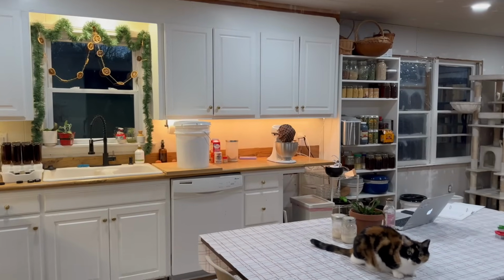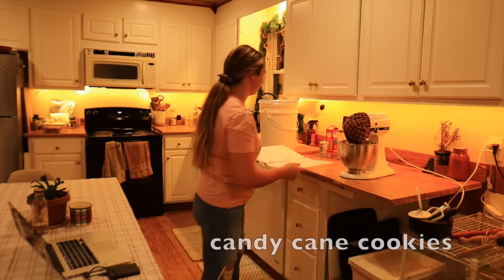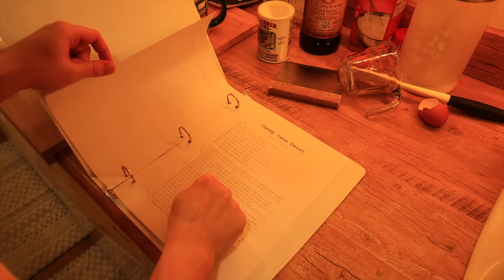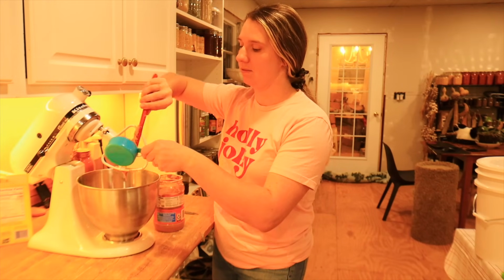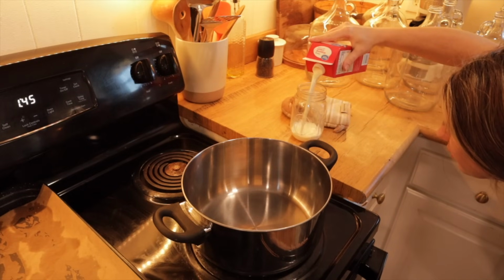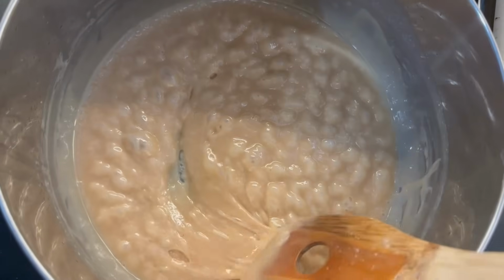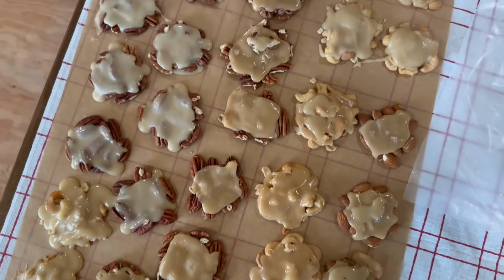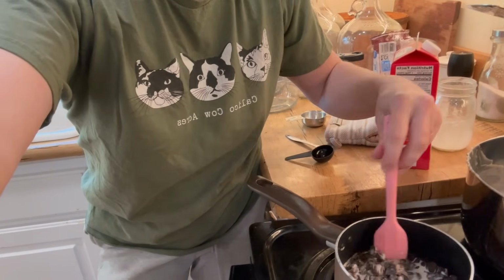Holiday BAKE With Me | Christmas COOKIES | homestead kitchen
Welcome to Calico Cow Acres! We're Mickayla and Taylor. We’re starting from scratch on a previously abandoned farm in the foothills of North Carolina, and we're working to transform it into our dream homestead!

Other cookies we do that didn't make it in this video:
- Cutout sugar cookies
- Rolled sugar cookies
- Gingerbread cutouts
- Dipped pretzel rods
- Maple bourbon caramels

Mickayla Crandall & Taylor Birdsley (Calico Cow Acres)

Your support means so much to us, and it lets us know you want to see more of our videos!: